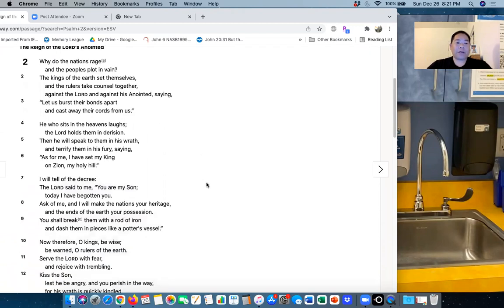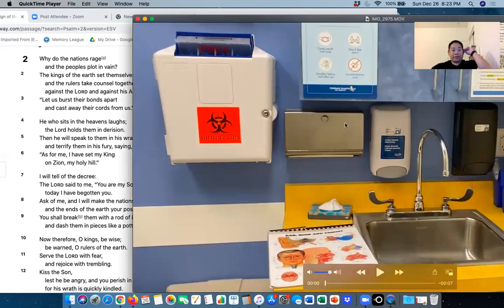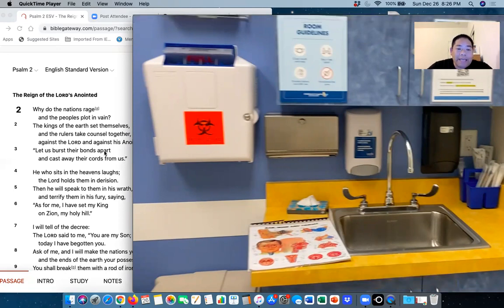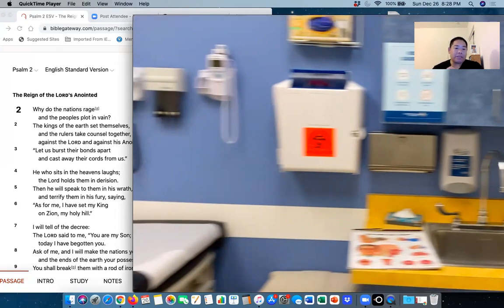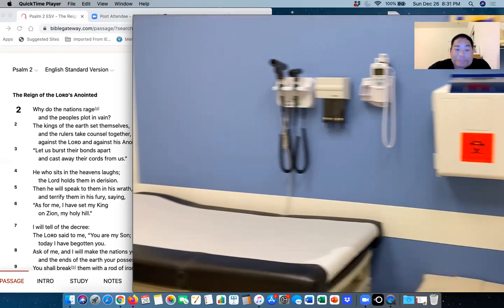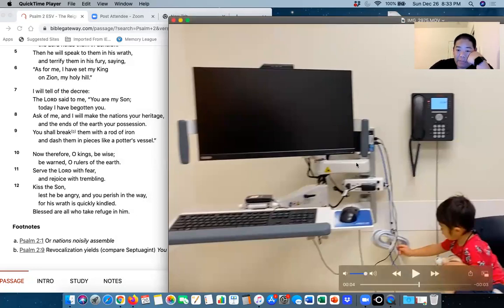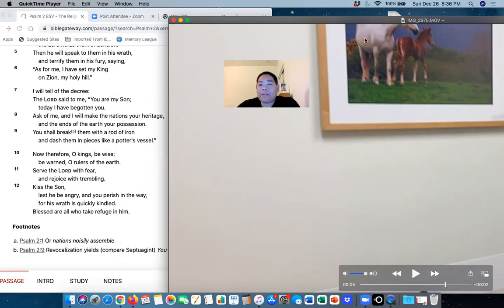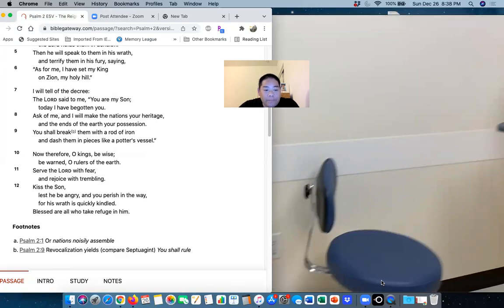Memorize Psalm 2 (ESV) using the Memory Palace